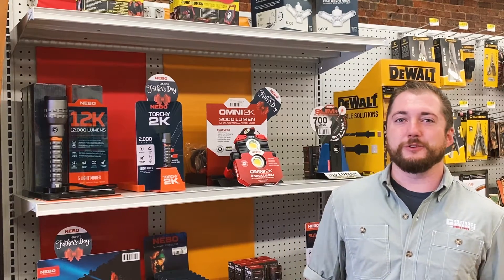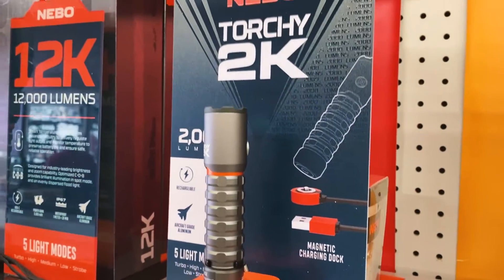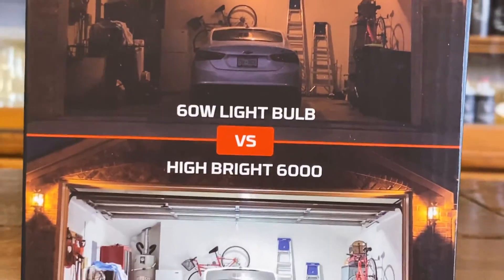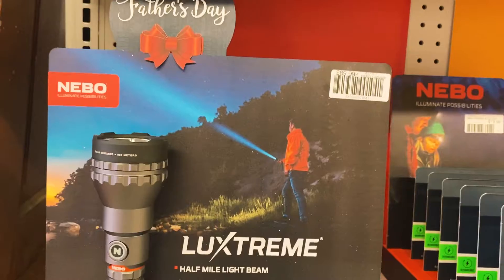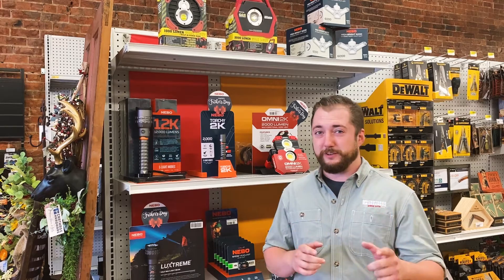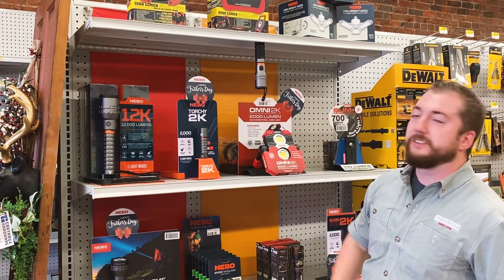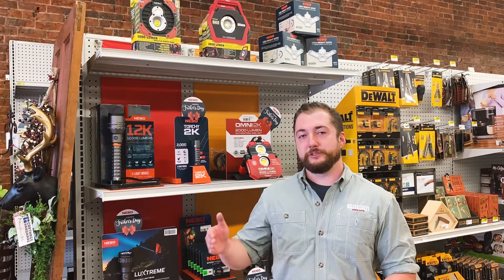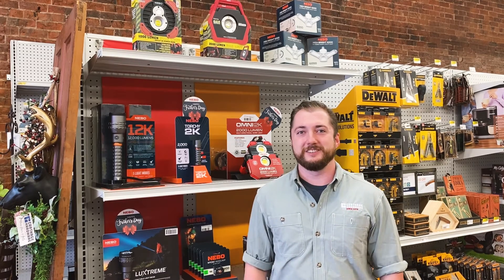Father's Day Gift Guide #1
This Father's Day, we're the place for dads! In this series, we'll be showing you exactly why we're the perfect store for all Father's Day shopping.